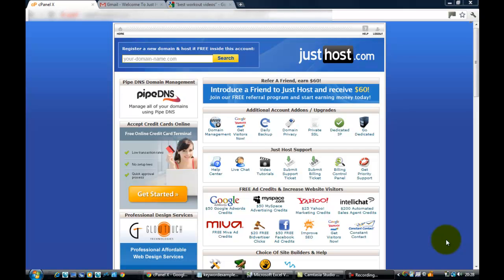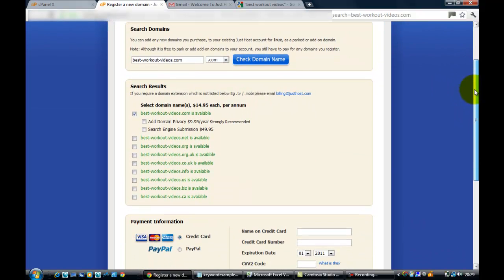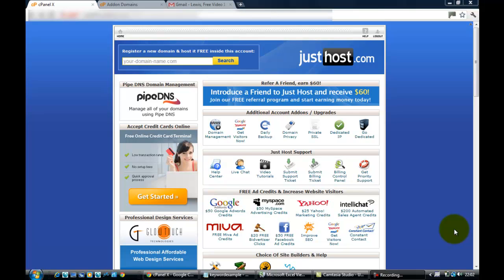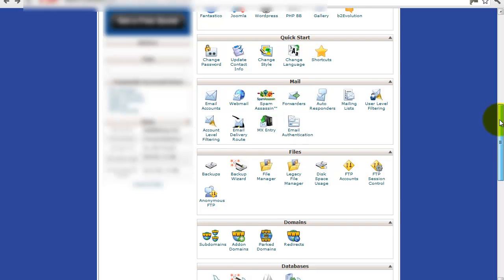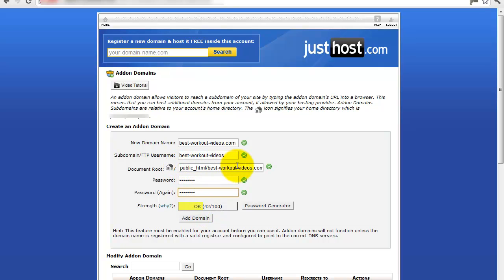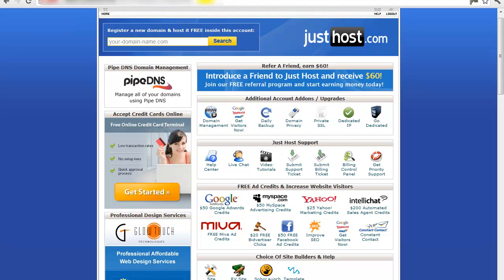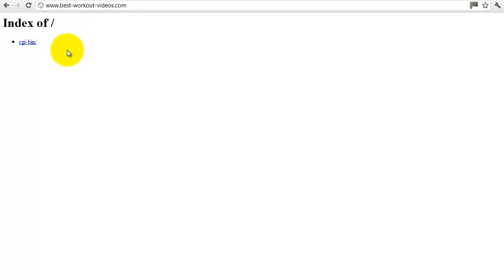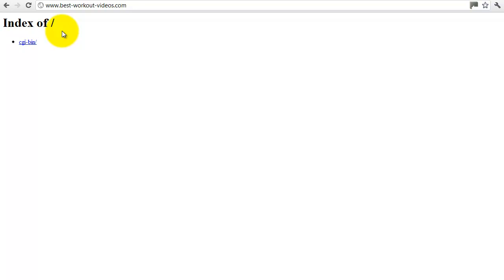FREE Internet Marketing Bootcamp - Module 3 Registering Your Domain and Setting Up Hosting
Module 3 looks at how to register your domain with a hosting account, and get it ready for setting up your site or blog.